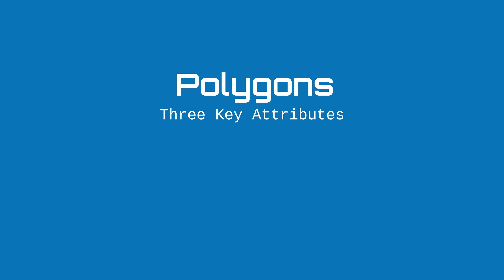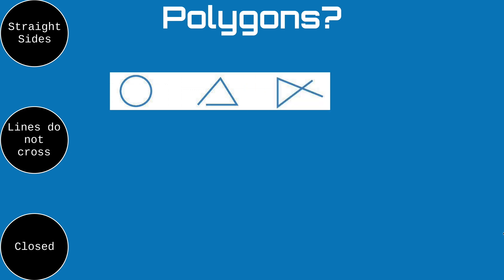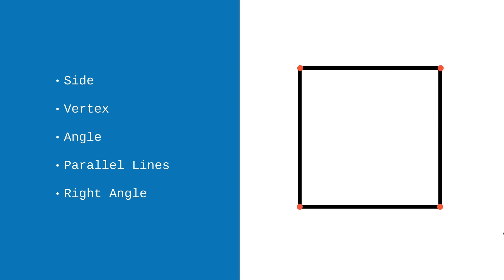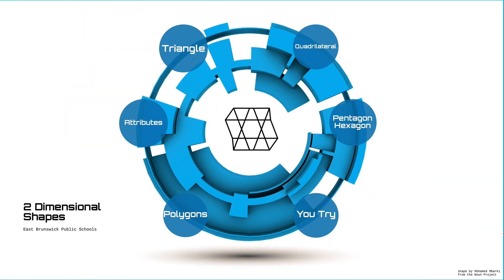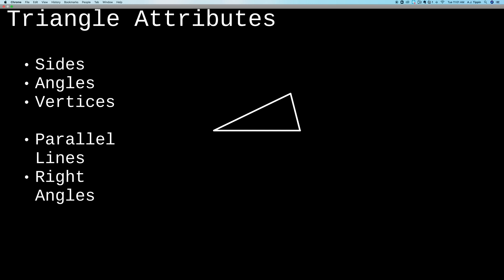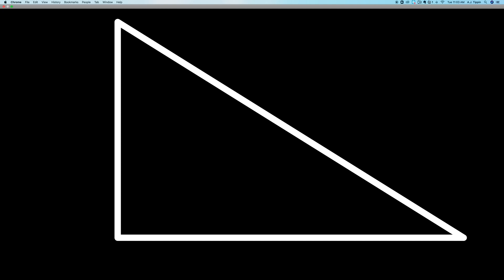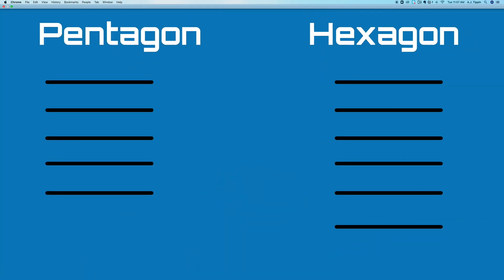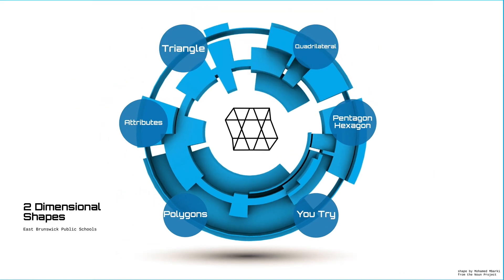Attributes of 2D Shapes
Using attributes to find and describe two dimensional shapes:

- Number of sides
- Number of angles
- Number of vertices
- Finding parallel lines
- Finding right angles

This video also discusses triangles, quadrilaterals, pentagons, and hexagons.